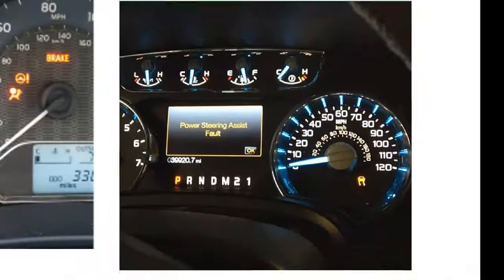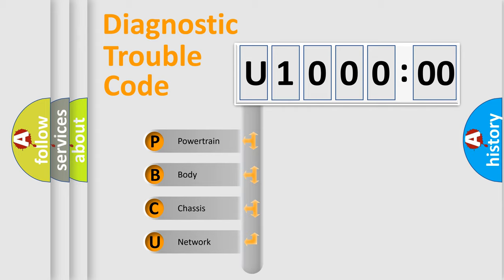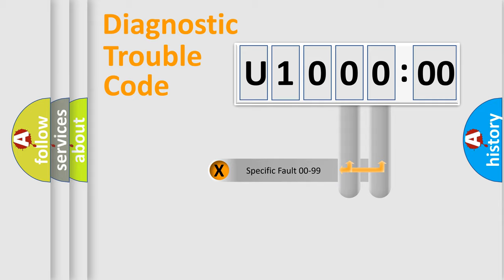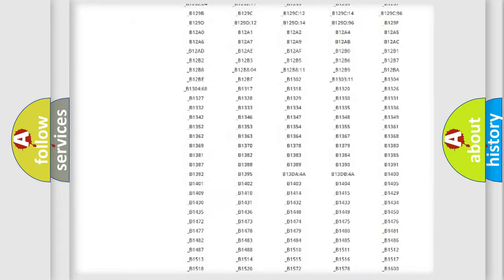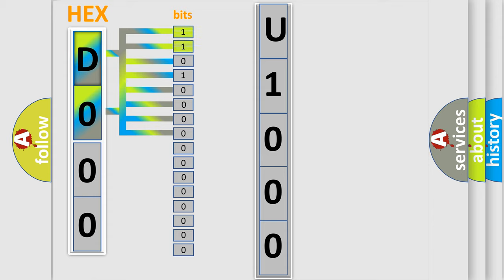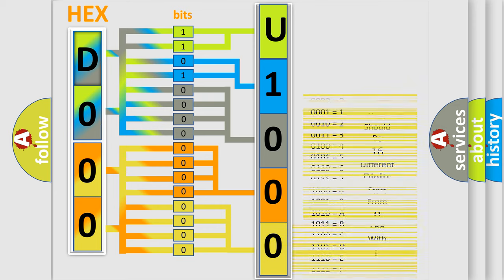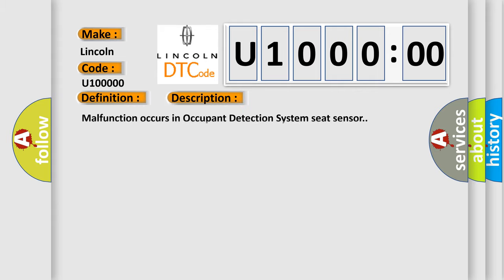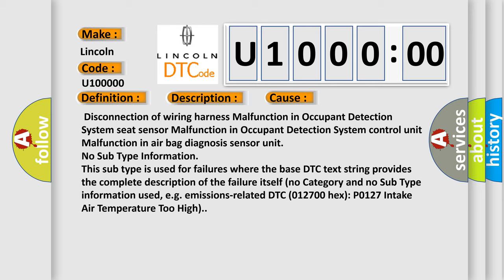DTC Lincoln U1000-00 Short Explanation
Contents:
0:21 Basic DTC analysis according to OBD2 protocol standard.
1:48 Insight into programming
2:58 A diagnostically understandable description of the Diagnostic Trouble Code
3:05 Basic error definition

Make:
Lincoln
Code:
U1000 00
Definition:
SRS Left Occupant System Malfunction
Description:
Malfunction occurs in Occupant Detection System seat sensor.
Cause:
 Disconnection of wiring harness Malfunction in Occupant Detection System seat sensor Malfunction in Occupant Detection System control unit Malfunction in air bag diagnosis sensor unit
Failure Type: